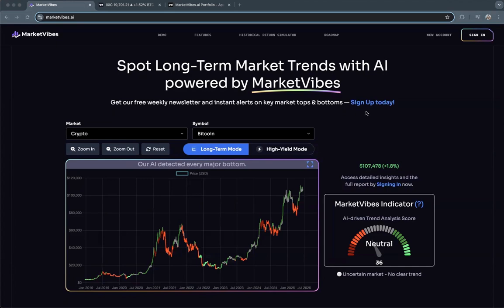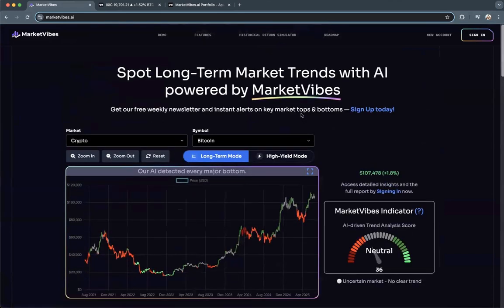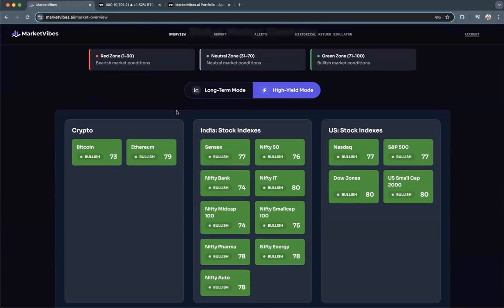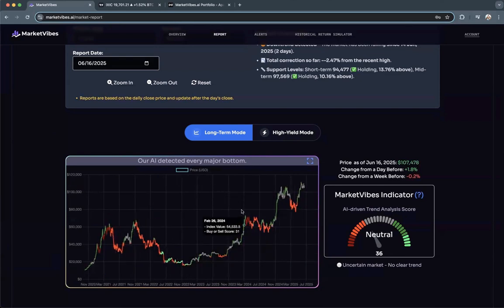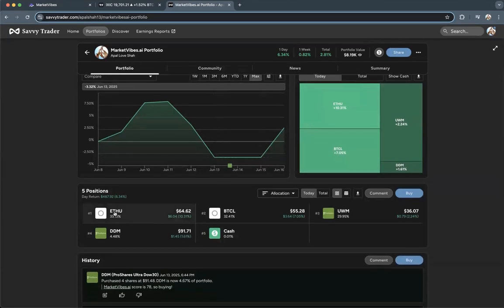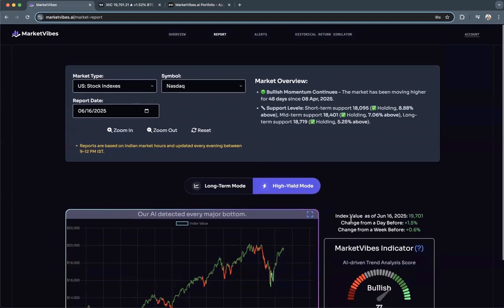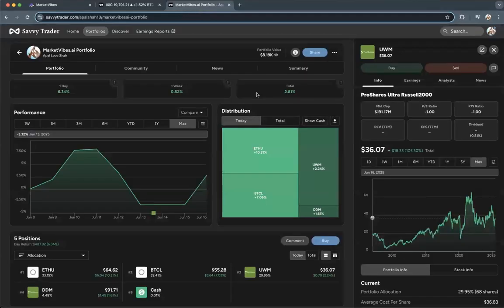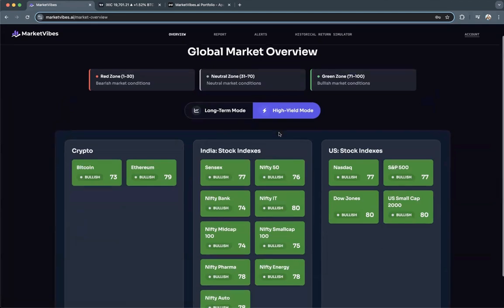How I Use MarketVibes to Stay Ahead of Market Trends (Portfolio Demo Inside)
Want to know when to go bullish, bearish, or stay cautious — without staring at charts all day?

In this 12-minute walkthrough, I show how MarketVibes simplifies long-term investing by giving one score for each index — and how I use it to shape my real portfolio across India, US, and Crypto markets.

✅ Live product walkthrough
✅ Bullish/Neutral/Bearish score explained
✅ My actual MarketVibes portfolio: